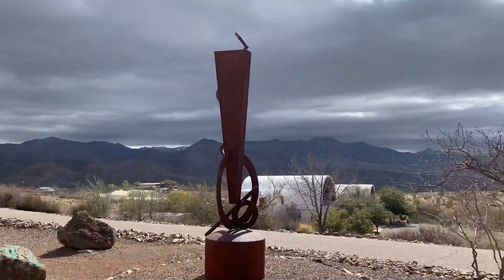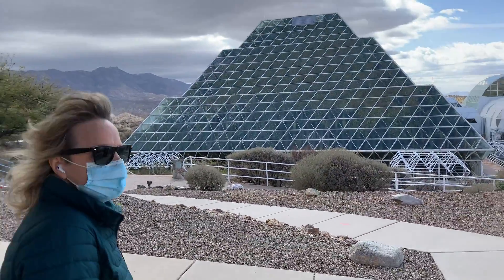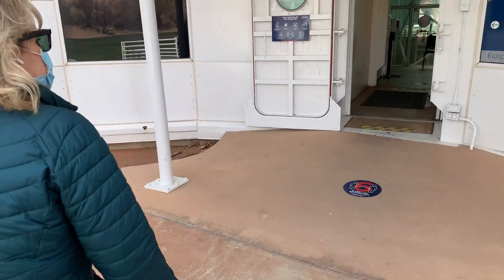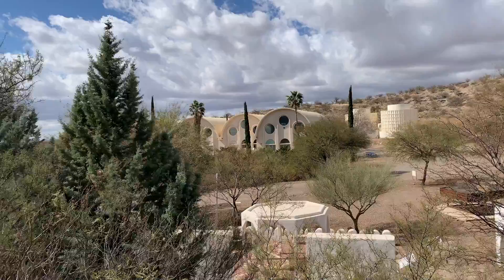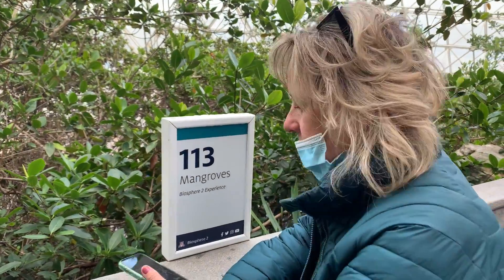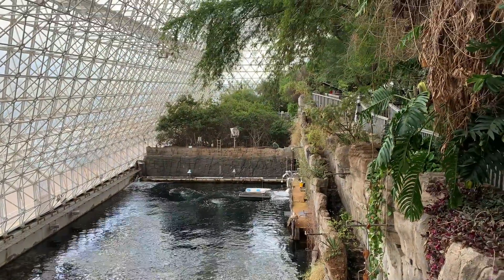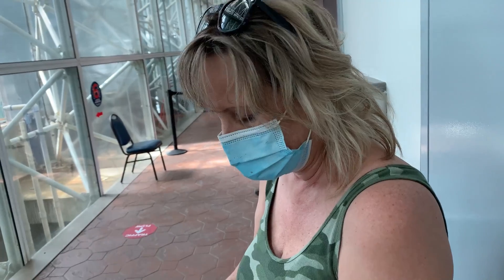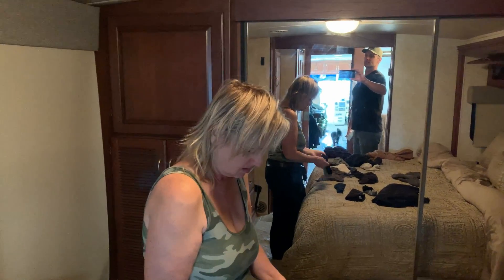Biosphere with Dawn and Troy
Today we visited Oracle Arizona and the site of Biosphere 2, where scientists study various landscape environments in a controlled enclosed space.